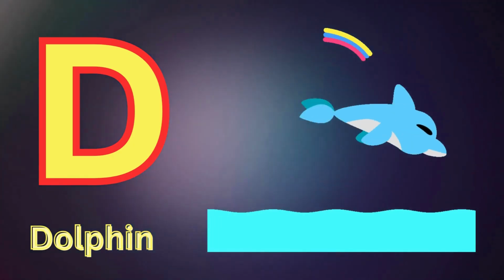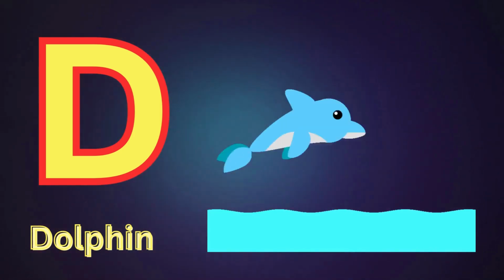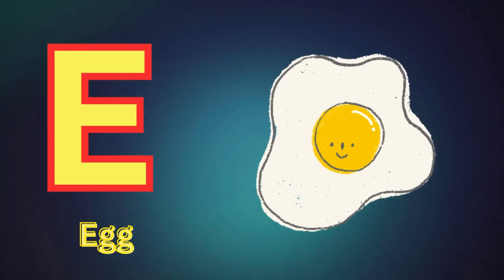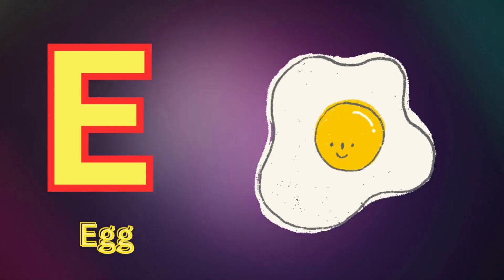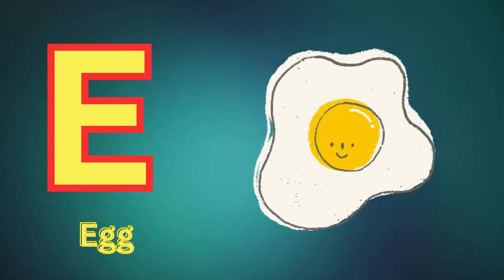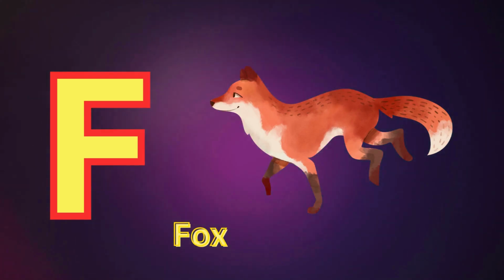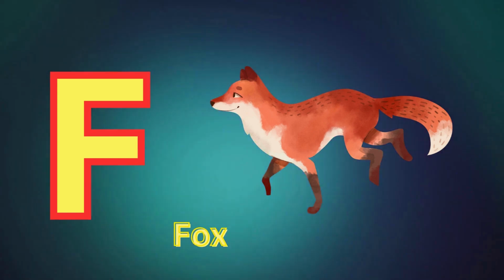a for ambulance, a for apple b for ball, phonics song, kids songs, abc song, abcd, अ से अनार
👉👉👉 Jabin Learn AtoZ English